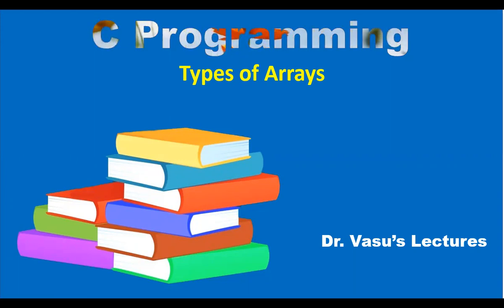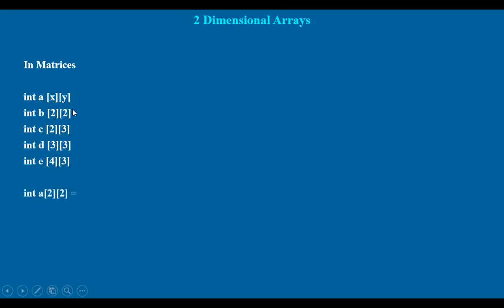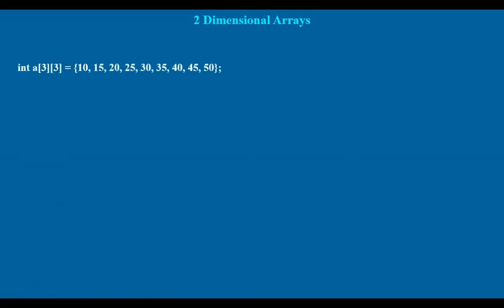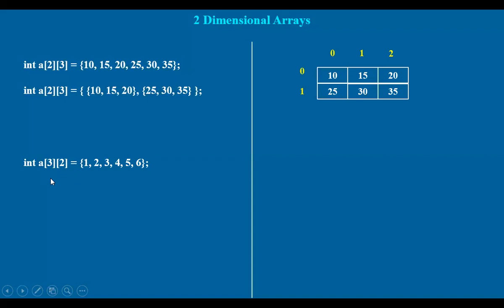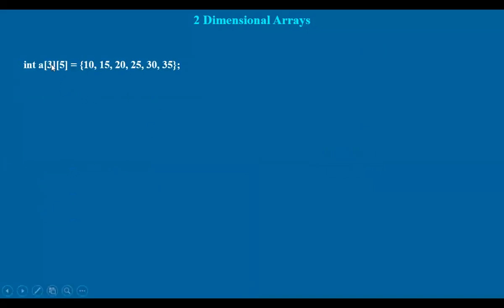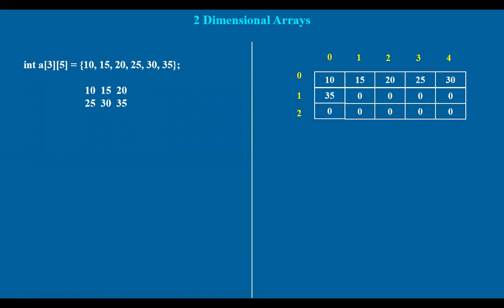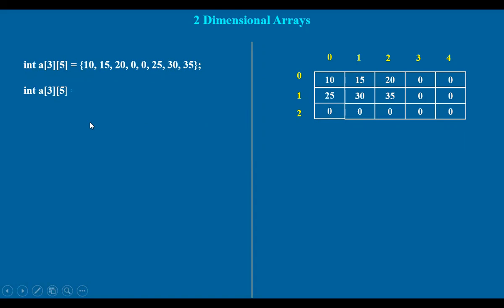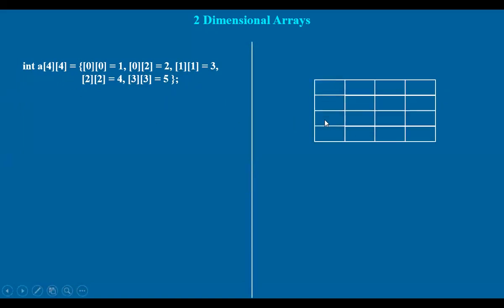27 D Types of Arrays | One Dimensional & Multi Dimensional Arrays | C Programming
Hi Friends

C PROGRAMMING
ENGINEERING DRAWING
VEDIC MATHEMATICS

Dr. Vasu's Lectures